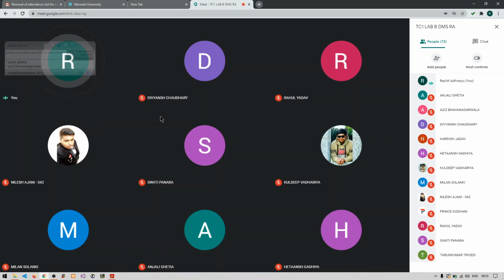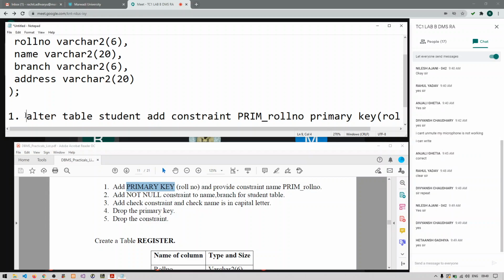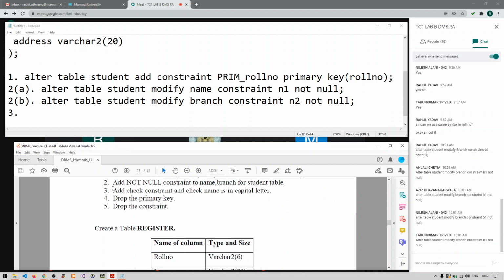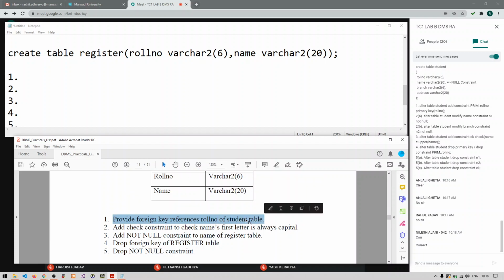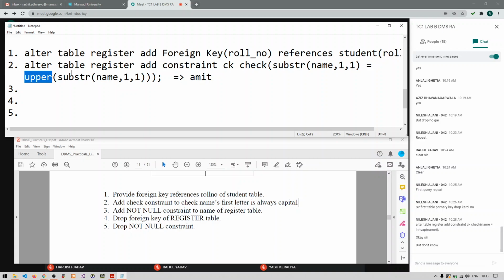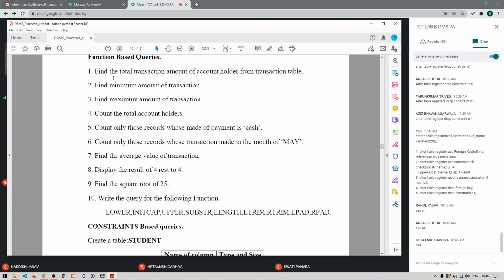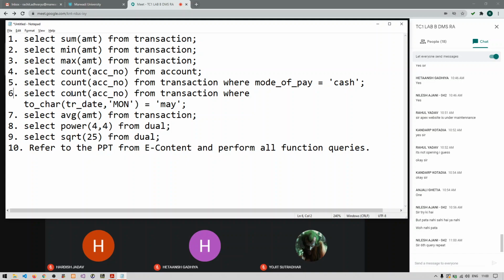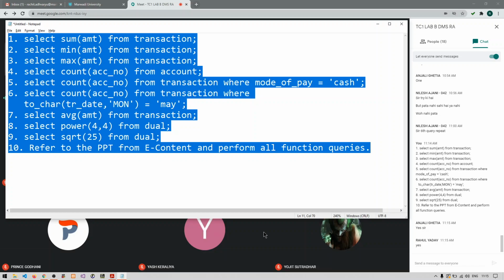3TC1 - DMS - Lab-6 - B Batch - RVA - 10-10-2020